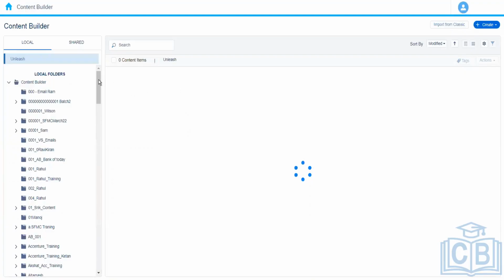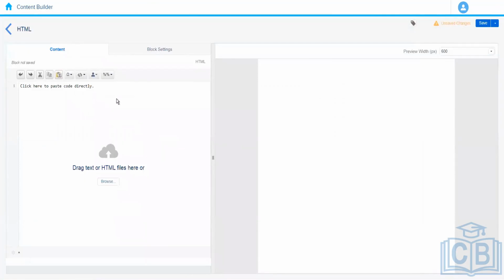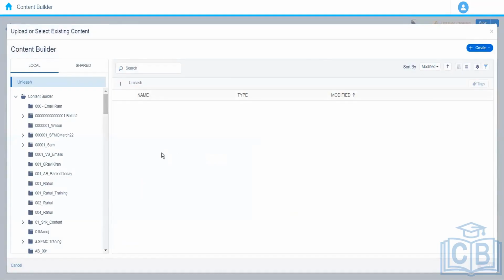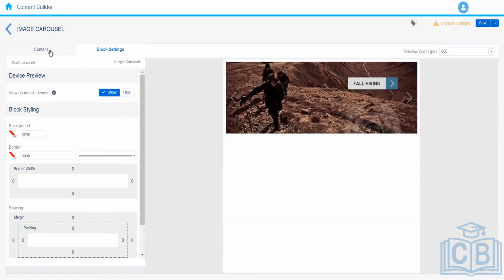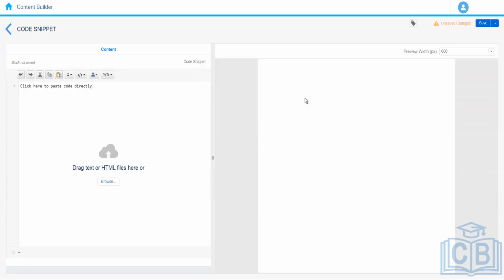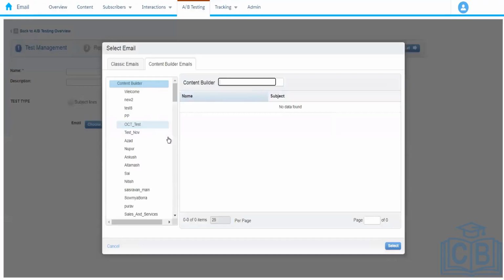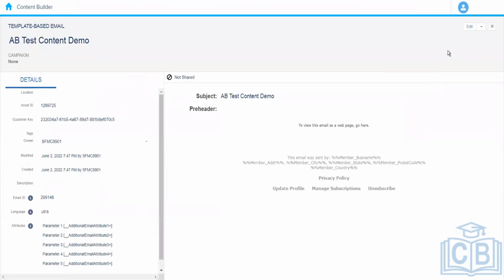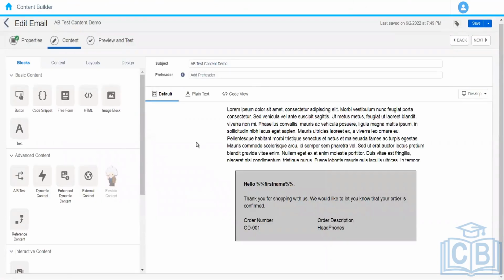Salesforce Marketing Cloud Content Blocks | Salesforce Marketing Cloud Training | CyberBrainer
🚀 Welcome to CyberBrainer's full guide to Subscriber Status in Salesforce Marketing Cloud! ✉️ This video has everything you need to know about subscriber statuses and how they affect your email marketing campaigns, whether you're just starting out or want to improve your skills. 📈

💡 With Salesforce Marketing Cloud, you can learn the basics of the subscriber lifecycle, how to handle subscriber data, and the best ways to get the most out of your marketing efforts.

👉 This video is part of our comprehensive Salesforce Marketing Cloud Training Course.

🚀 What You Will Discover in This Video:
🔹 📦 How to create and manage Content Blocks in Salesforce Marketing Cloud
🔹 🛠️ Best practices for organizing reusable content in your campaigns
🔹 🎯 Using Content Blocks to streamline email personalization and automation
🔹 🔍 Tips to optimize content blocks for better engagement and performance
🔹 📊 Real-world examples of content block usage in marketing campaigns
🔹 💡 How Content Blocks can save time and improve workflow efficiency

If you like this video, please share it, like it, and leave your questions in the comments below!

📌 Explore More :

Salesforce Marketing Cloud Content Blocks
Marketing Cloud Content Management
SFMC Content Blocks Tutorial
Salesforce Email Content
Content Blocks Salesforce Marketing
Marketing Cloud Email Personalization
SFMC Email Automation
Marketing Cloud Best Practices
Salesforce Marketing Campaigns
SFMC Training Videos
Email Marketing Salesforce
Marketing Cloud Automation
SFMC Classes
Salesforce Automation
Email Deliverability Salesforce
Marketing Cloud Tools
SFMC Developer Training
Marketing Cloud Tutorials